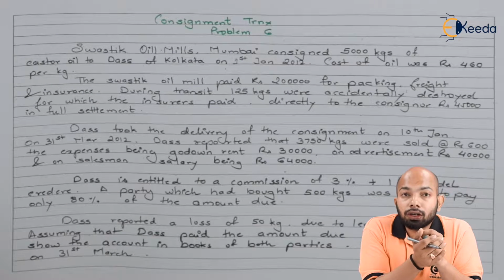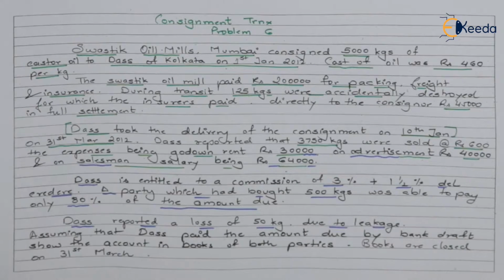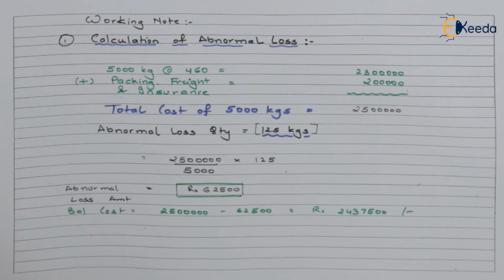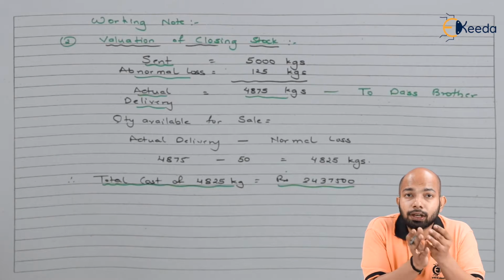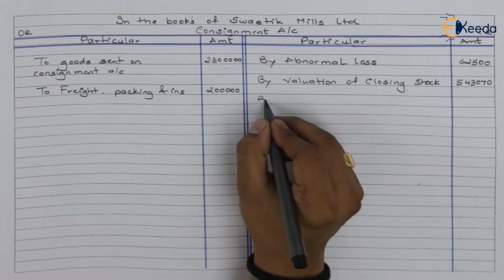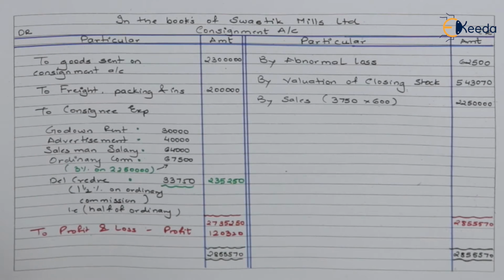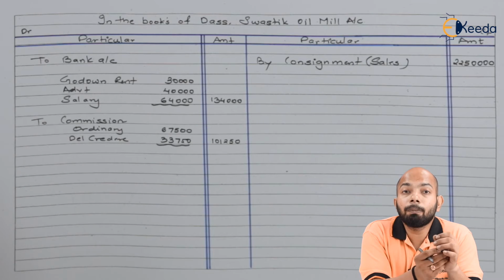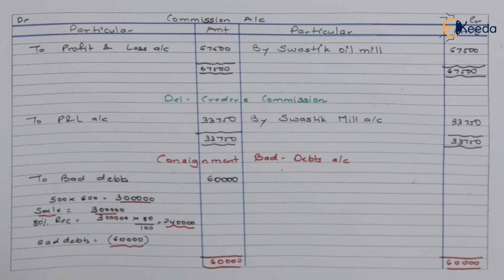Consignment Transaction Problem No. 6 - Consignment - CA CPT Accounts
Video Name - Consignment Transaction Problem No. 6

Chapter - Accounting for Special Transactions - Consignment

Watch the video lecture on topic Consignment Transaction Problem No. 6 of Subject CA CPT Fundamentals of Accounting by Professor Hrishikesh Revankar. Watch all Commerce and Management lectures with Ekeeda.

Happy Learning.